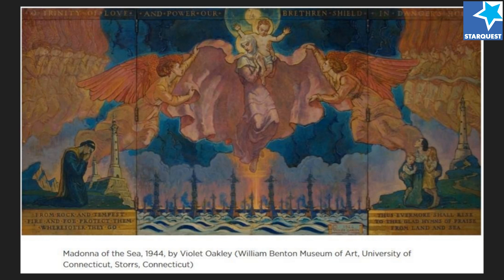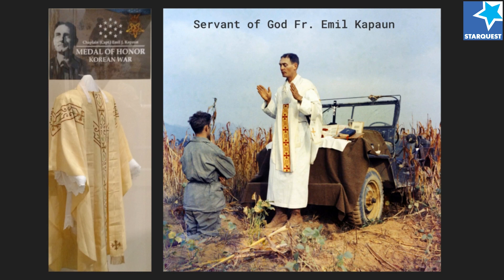Mass on the Hood of a Jeep: The Art & History of Military Travel Altars - The Secrets of Sacred Art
Portable traveling altars have been used throughout Church and military history. Kathryn Laffrey and Alix Murray explore the use, development, and art of field altars from the early Church, the American Civil War, both World Wars, and today.

Links from this episode:
• The Metropolitan Museum of Art - Portable Altar and Two Side Panels, 9th–12th century
• The Metropolitan Museum of Art - Portable Altar with Scenes from the Life of Jesus, German ca. 1160–80